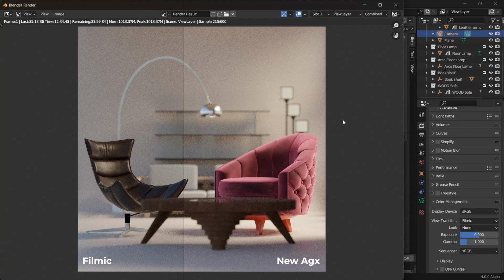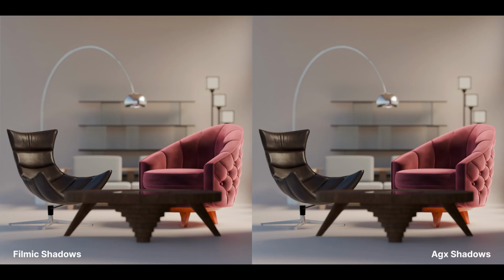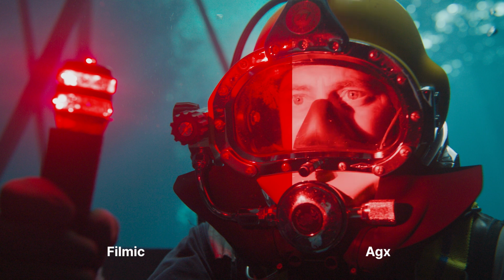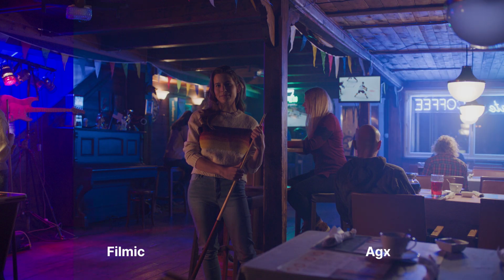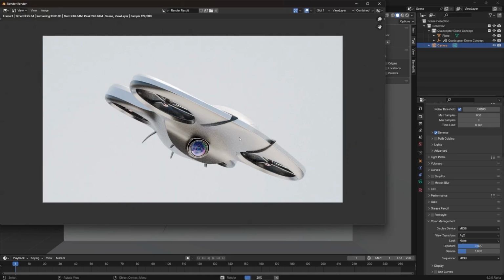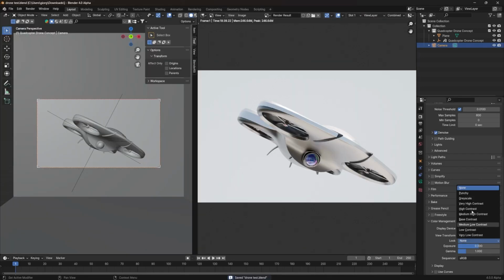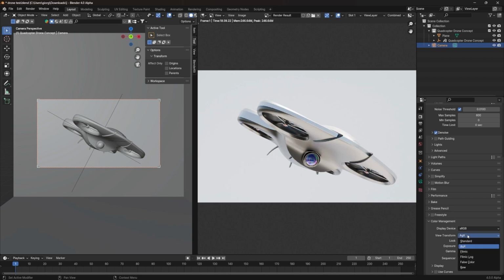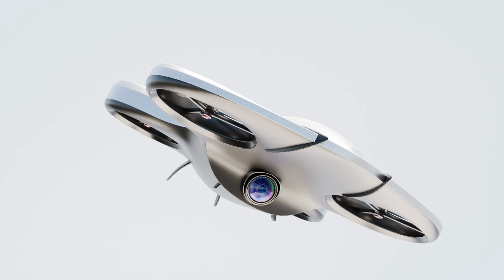Blender 4.0 Alpha Introduction of Agx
In this video you will see a new introduction in Blender 4.0 Alpha of Agx that is a new color management system with better dinamic range and saturated color by using Cycles render engine.

You can find the comparison also between ACES, a color standard format used in cinematography and Agx, the new color management system that works best with midtones and saturation values:

If you wanna download the scen test of Suzanne, the monkey used in blender for this agx test, you need to search in the page about blender 4k file in blend format:

Blender Agx GitHub page to download it for Blender 3.6 or previous version: